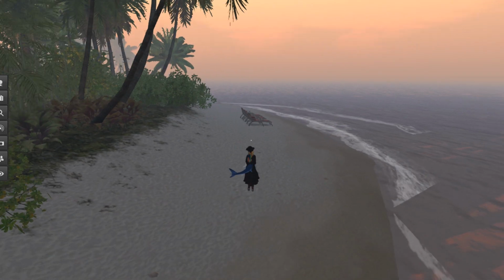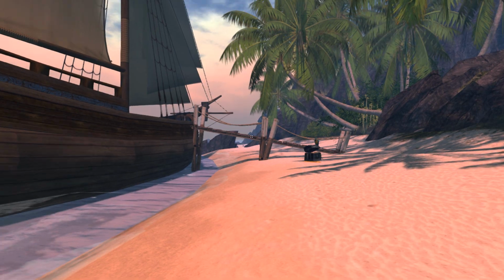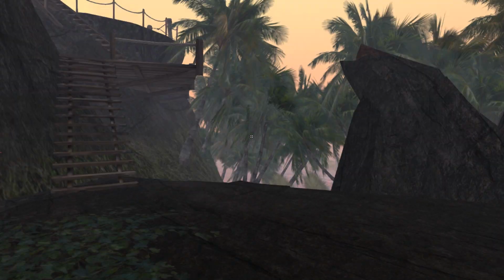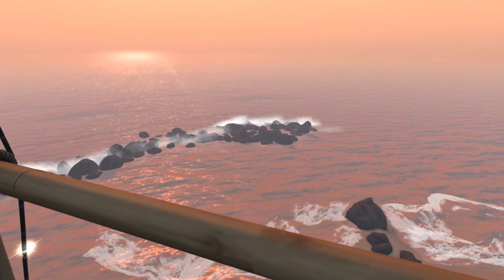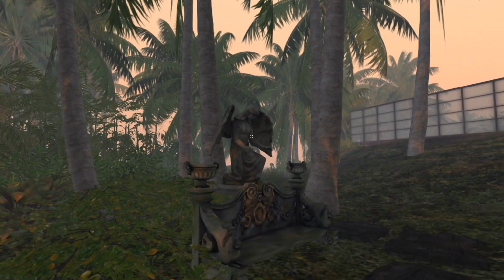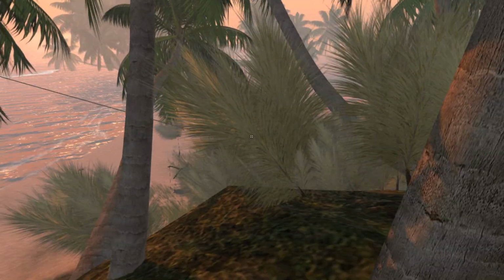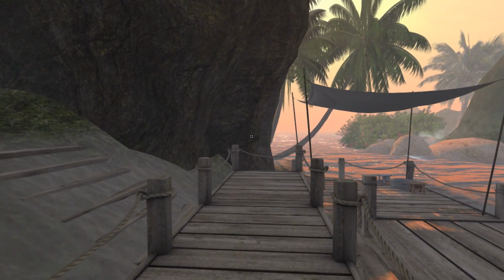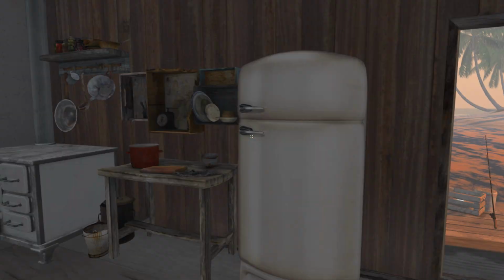Second Life Travels: Akula Island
A romantic beach paradise with various places to sit and enjoy a sunsetting island.